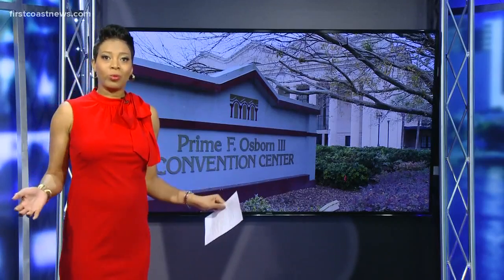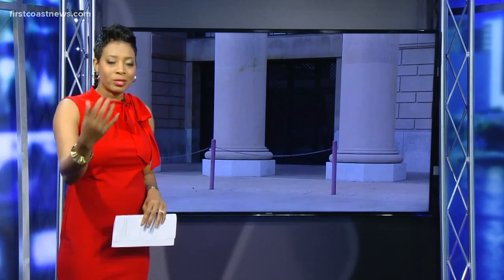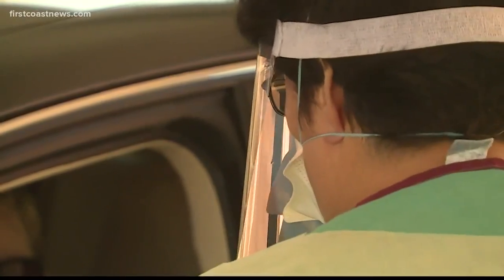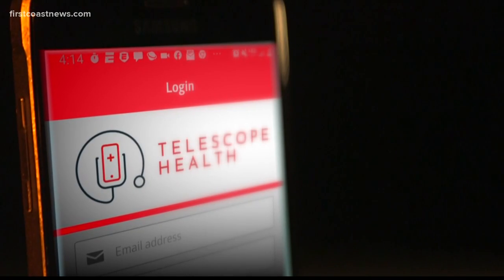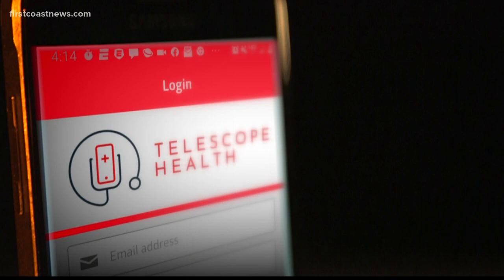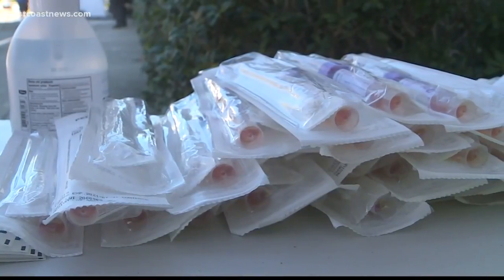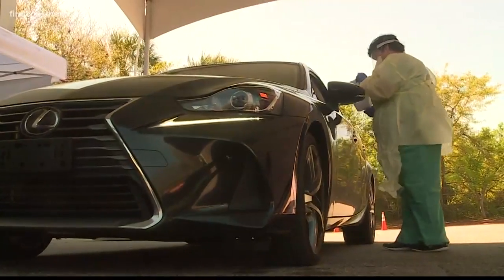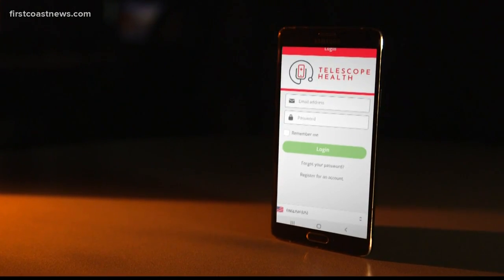Drive-thru testing begins Thursday in Jacksonville; What you need to know before you go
There are a few things to know before going to the designated testing area.